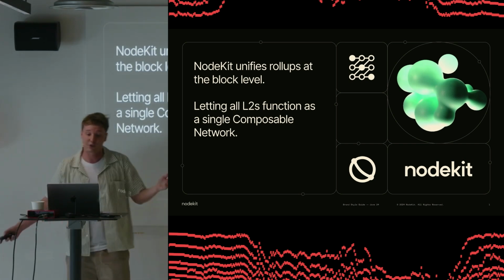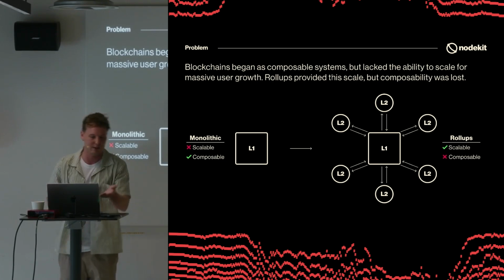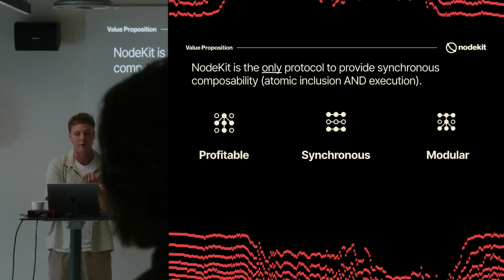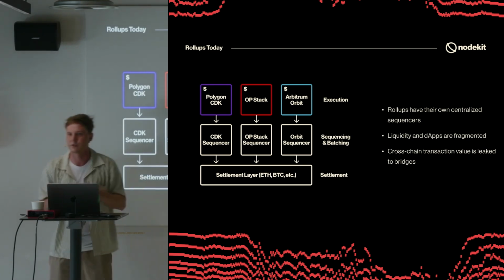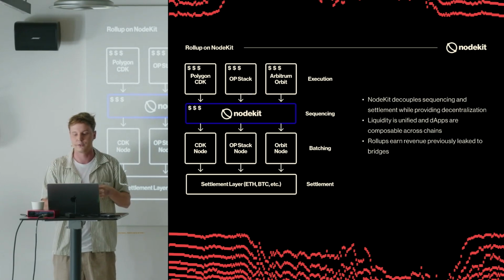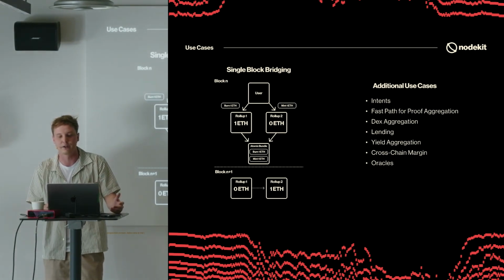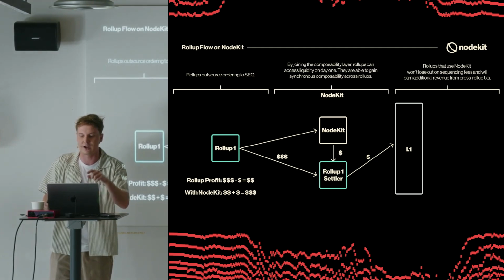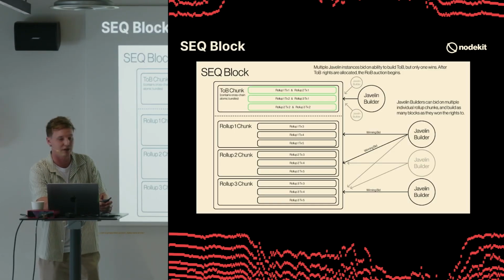Building Composable with NodeKit:Avalanche Hack House | Brussels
Max Lawrence, Head of Ecosystem at NodeKit, gives a workshop on building composable systems, and a deep dive on SEQ, the Avalanche L1 purpose built for sequencing.

Avalanche Hack House took place in Brussels during ETHCC on July 10.